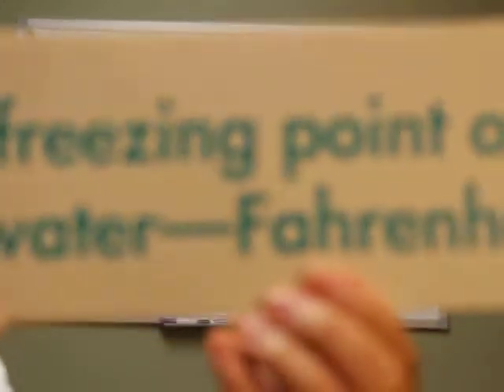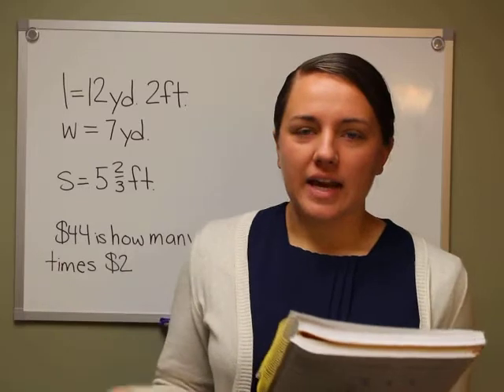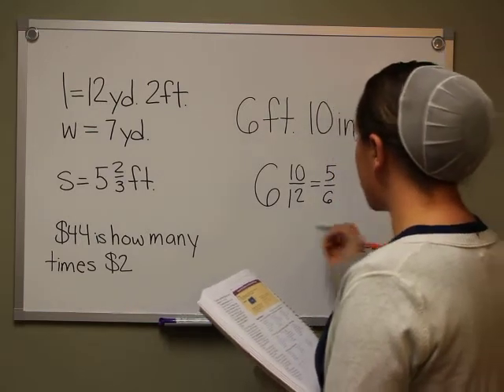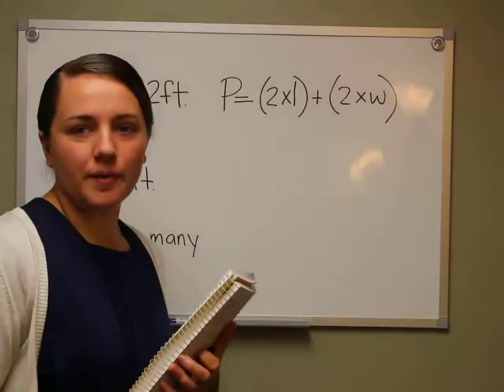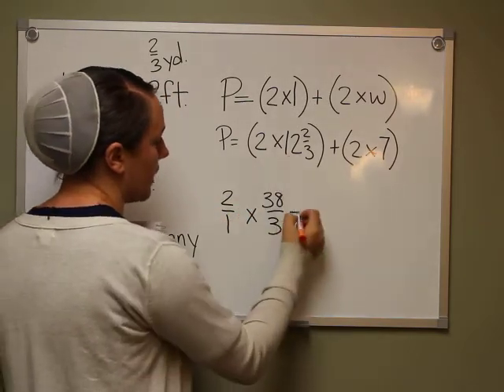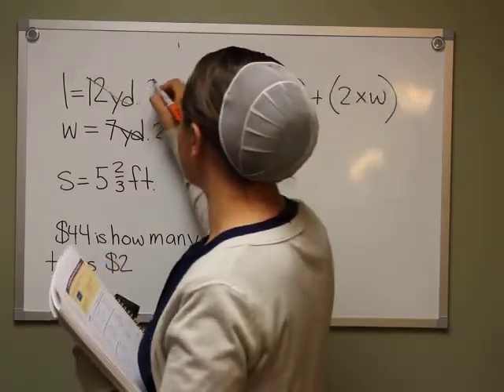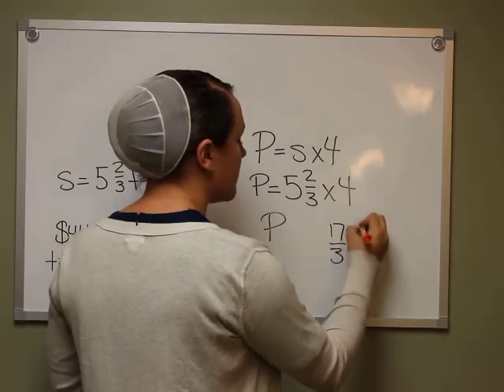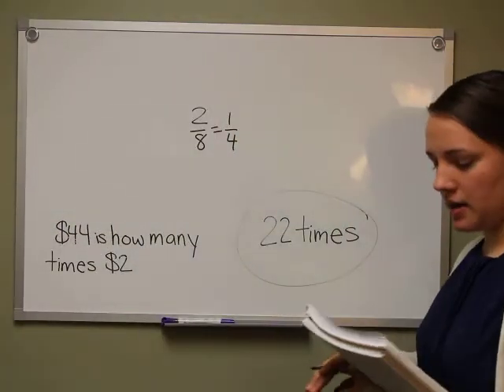Fifth Grade Math Lesson 141